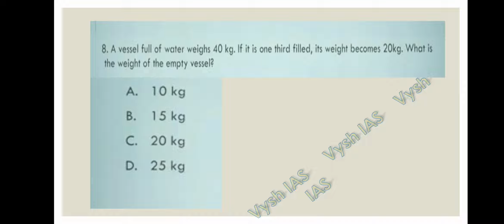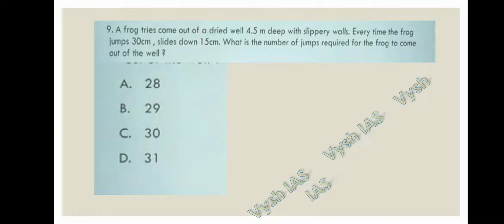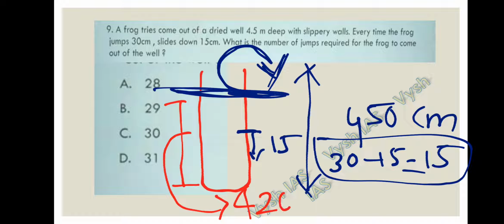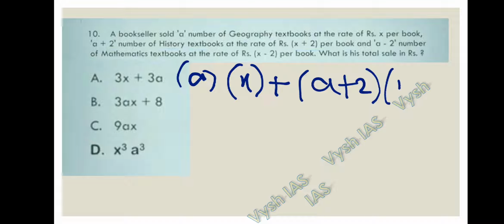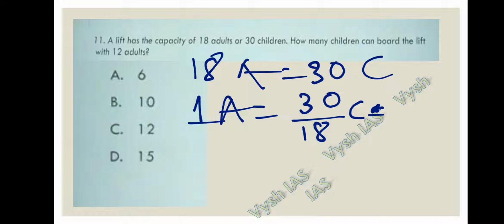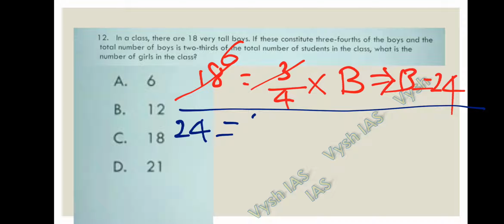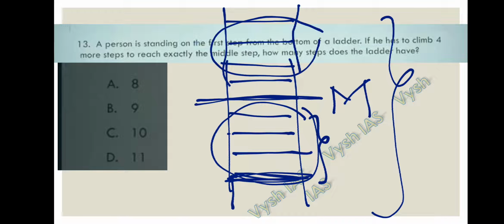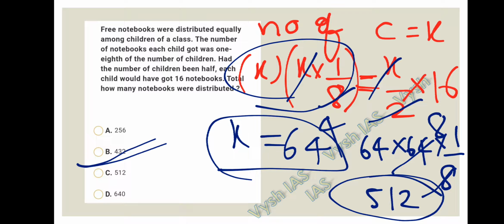CSAT SOLVED PAPER | UPSC PRELIMS PAPER 2 | #9 - SIMPLIFICATION (2)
2021 UPSC TEST SERIES AND TIMETABLE

2021 ASPIRANTS (watch in this order)